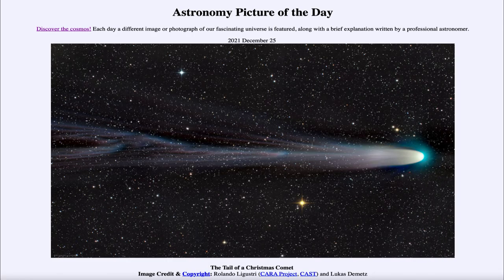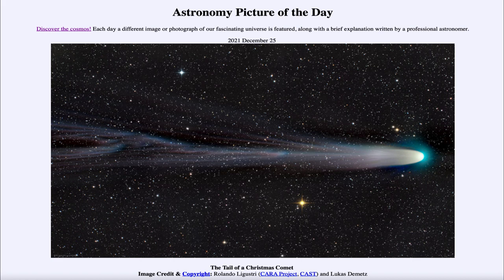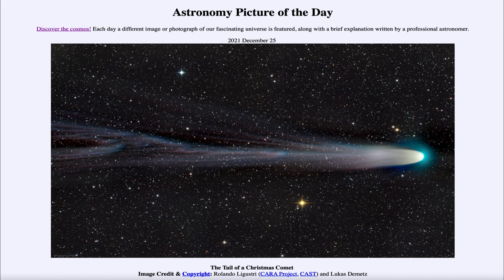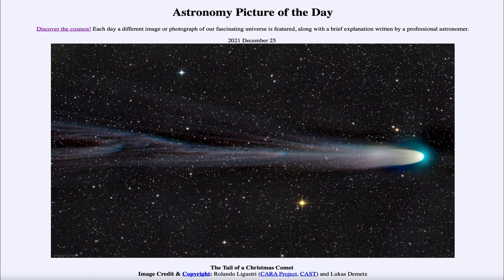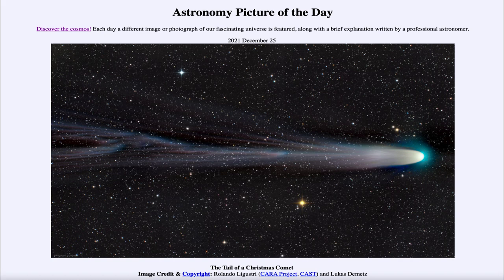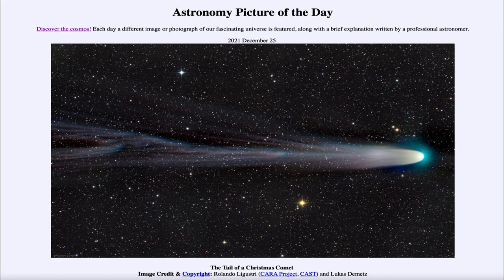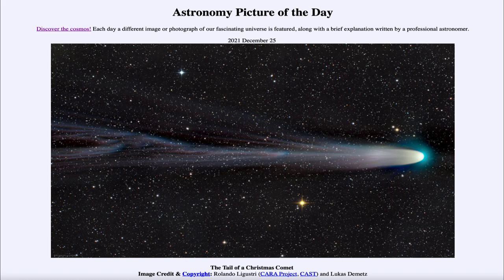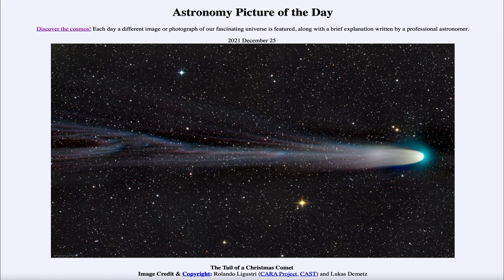2021 December 25 - The Tail of a Christmas Comet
In today's image, we see the tail of Comet Leonard in a detailed image. The tail of a comet is material that has been vaporized of the nucleus by the Sun and then pushed back by the solar wind and radiation pressure.